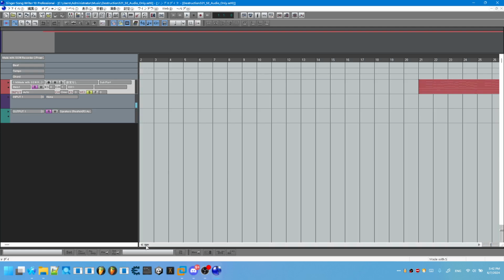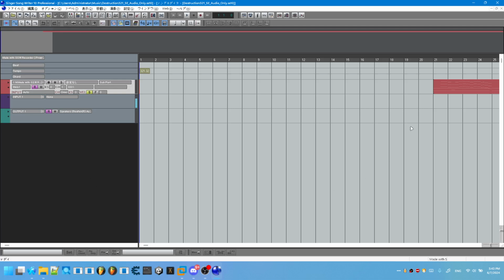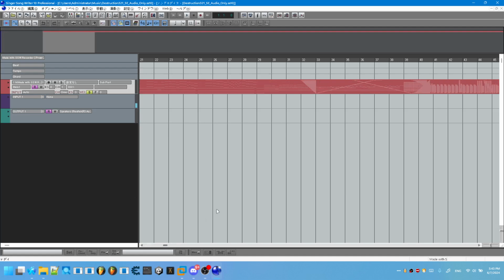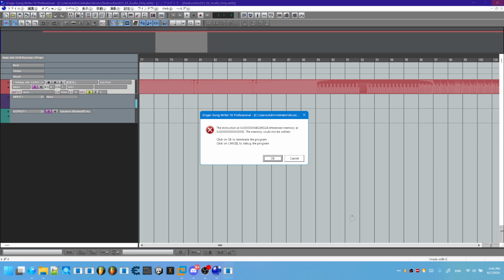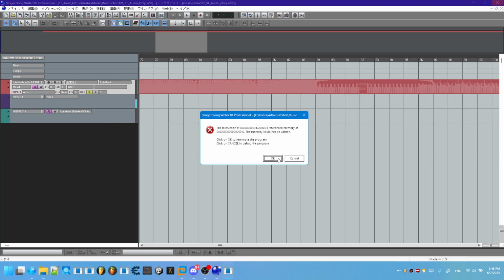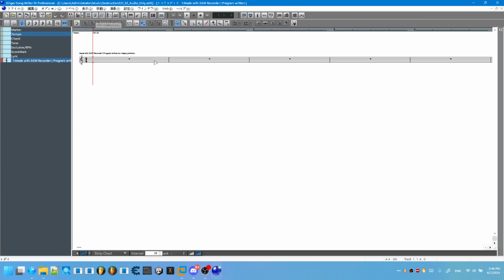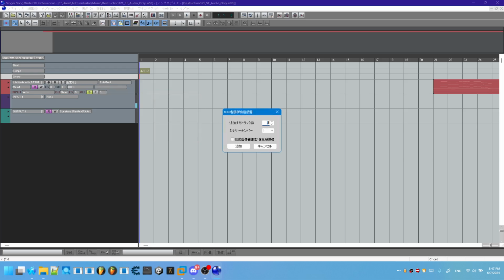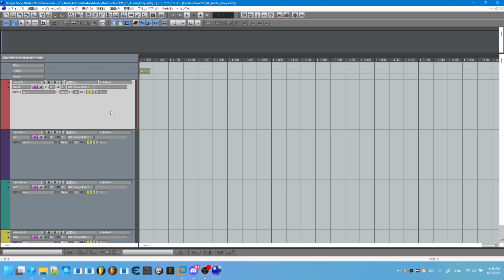Singer Song Writer Crash Dodge Tutorial